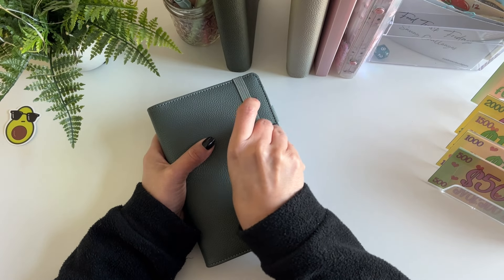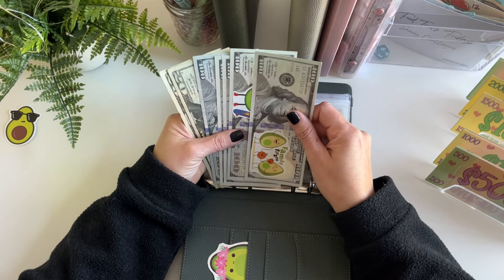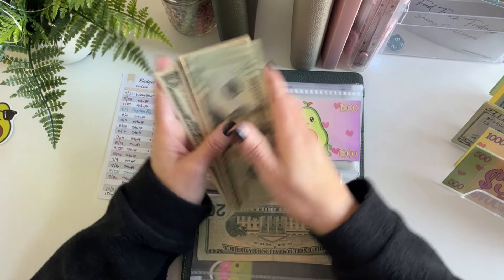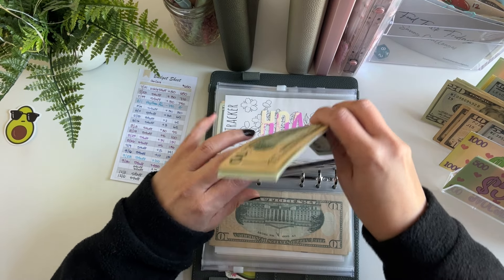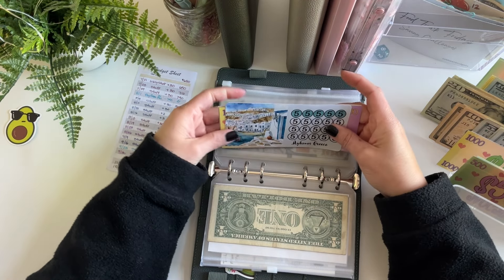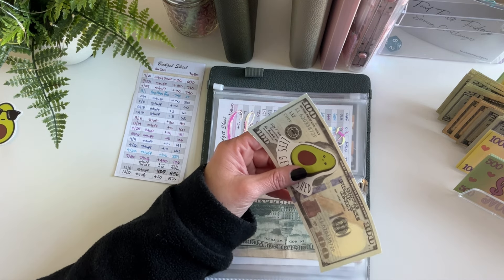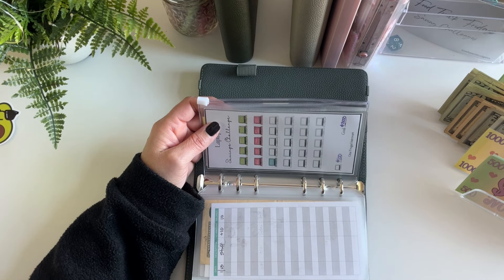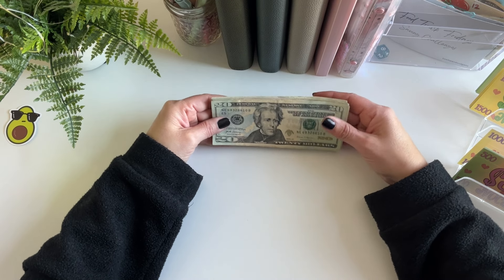🥑 Prop Swap & Condensing $400 | Long Term Savings | Single Income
Hi everyone! 👋 In today's video I'm swapping out some cash with avocado bucks to get the real money into my high yield savings account to earn some interest. ❤❤❤

🛍️ HeyKayBudgets Amazon Storefront
🛍️ My Small Amazon Business
My plan is to grow this side hustle in 2024 with new products. If you make a purchase, I would really appreciate a review! TY!

Let me know how I can help support your small business and/or promote your YouTube channel as well!

🥑 Fetch with me! We both get 500 points when you sign up and snap a receipt!

🥑 MyPoints Rewards! Earn gift cards for taking surveys and uploading magic receipts!

Savings Challenges I'm using:
🥑 Food Truck Fridays: @toebeanbudgets
🥑 Save $24 in 2024: @Budgetwithjess
🥑 100 Envelope Tracker: @Budgetwithjess
🥑 Guinea Pig Challenge: @teachsavetravel
🥑 Greece Savings Challenge: @teachsavetravel
🥑 Couples Weekend Getaway:  @authenticallyallison
🥑 New Year Color & Save, Bravocado Challenges: @savewithjudy
🥑 Shut Your Guacahole Challenge: @Theblesseddaisybudgets
🥑 Universe Randomizer: @MysticBudgets
🥑 Mini 100 Envelope Challenge: @BudgetWithJess

My A6 Budget Binders
Confetti Budget Binder
Big Button Calculator
Avocado Notebook
Pastel Highlighters
Cash Tray Organizer
Wild Nude Nail Polish
Extendable Cell Phone Holder